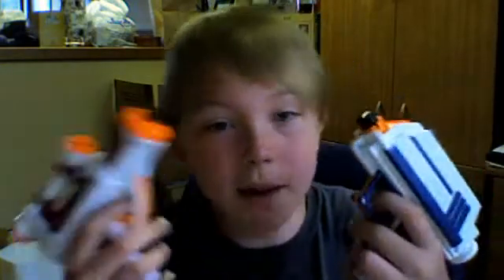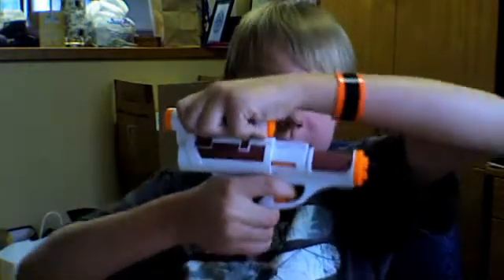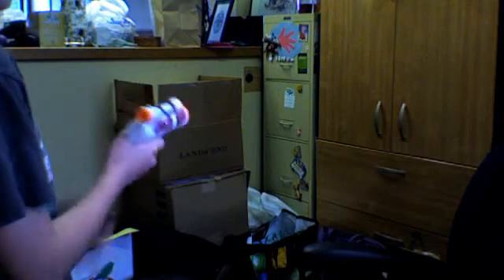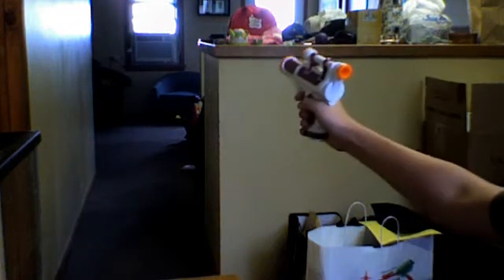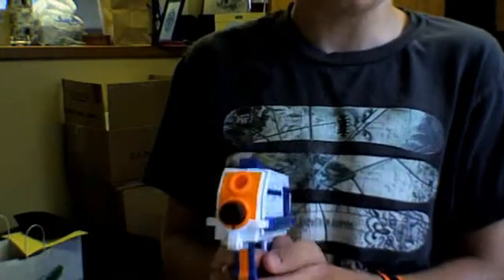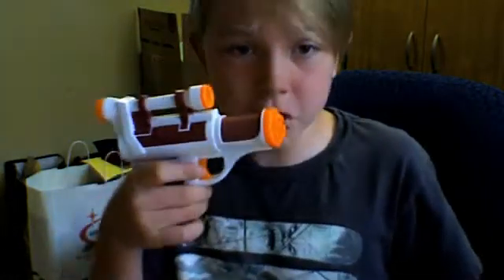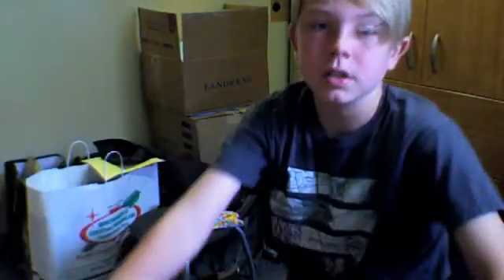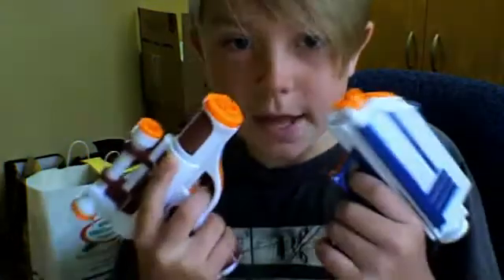star wars nerf guns!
they also have bad accuracy oh well!!